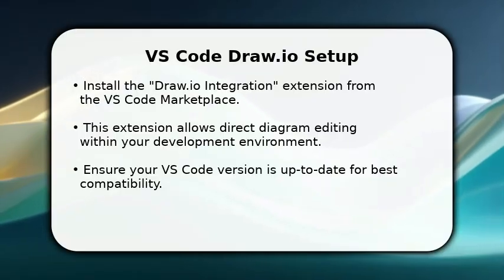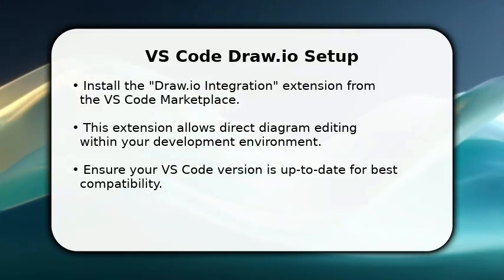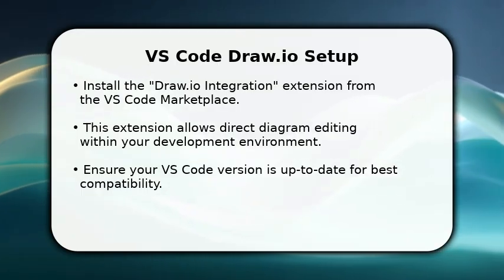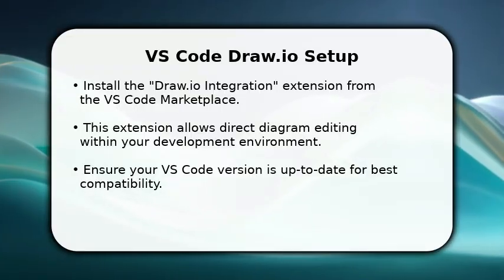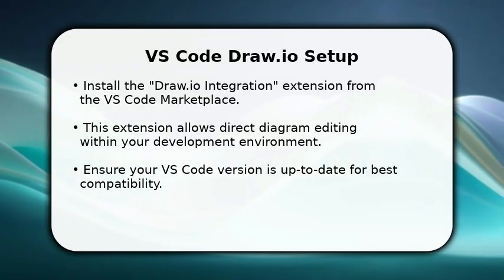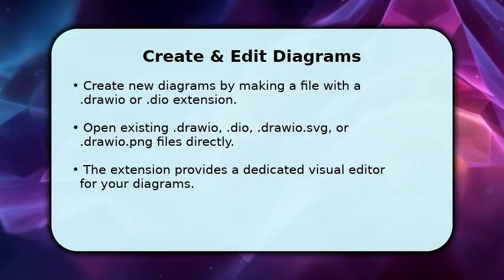How to Use Draw.io in VSCode (The Only Way) 2025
▸ :^) Learn how to use Draw.io in Visual Studio Code, the ultimate tool for creating diagrams and flowcharts. In this video, we will show you the easiest way to install and use Draw.io in VSCode. Whether you are a student or a professional, this tutorial is perfect for you.

drawio vscode, how to use drawio, drawio tutorials, vscode plugins, diagramming tools